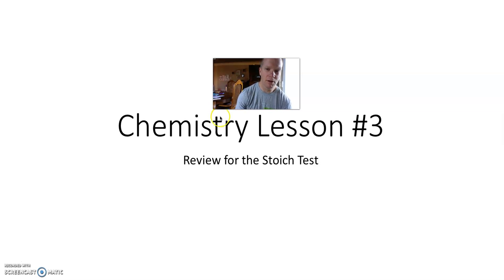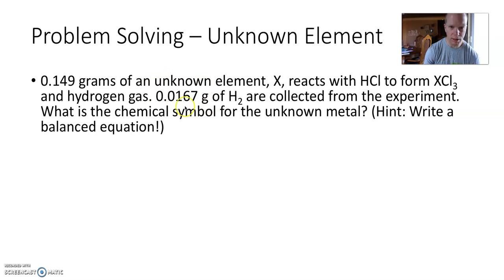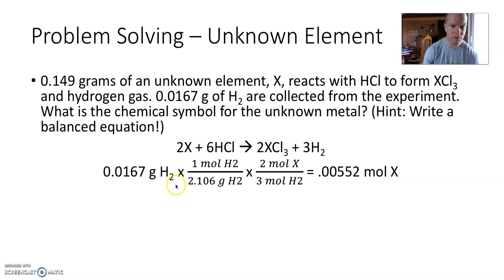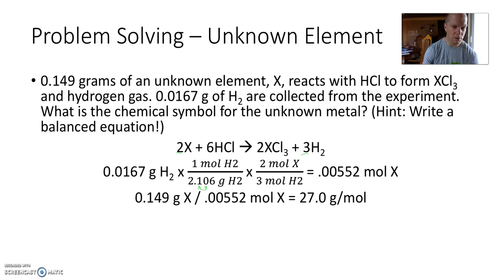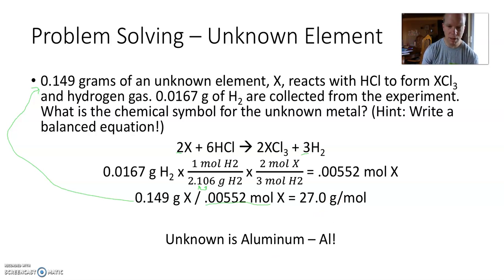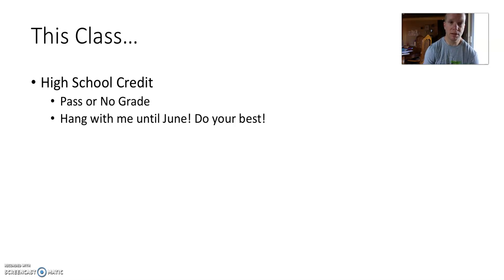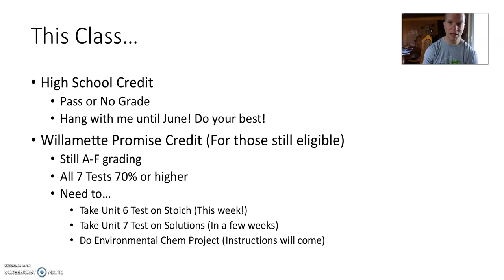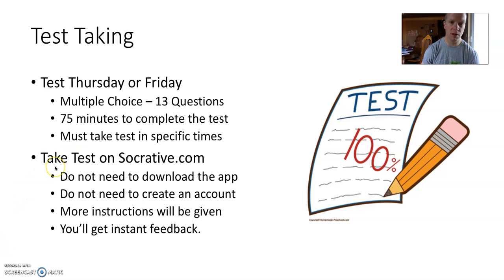Chemistry Distance Learning #3